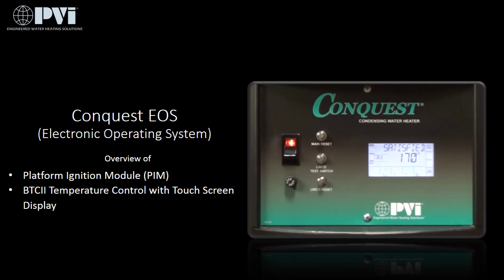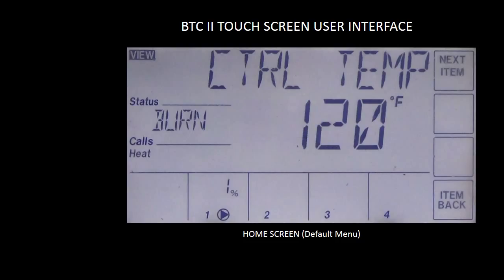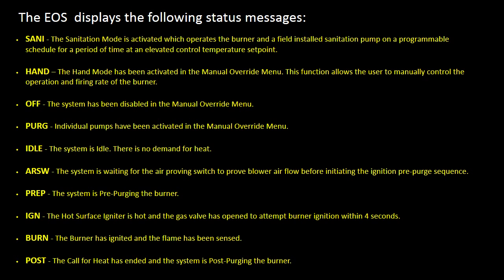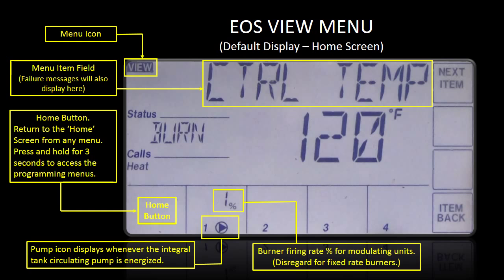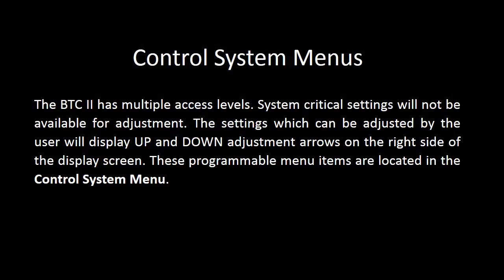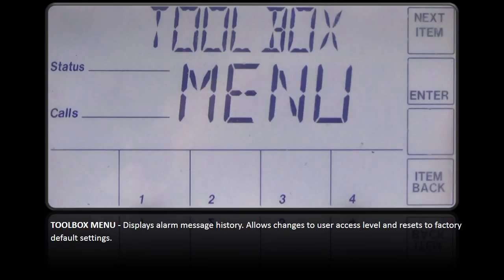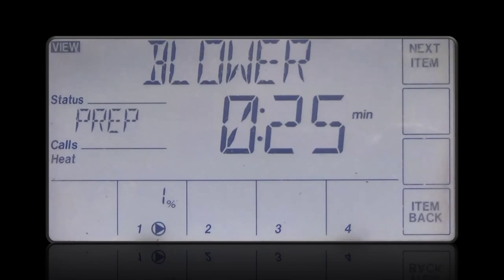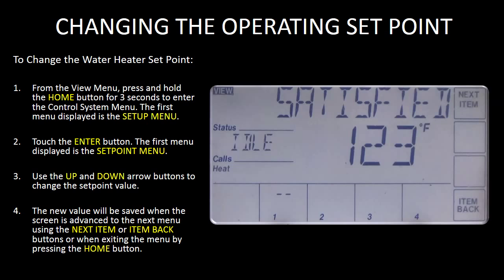Conquest Electronic Operating System EOS